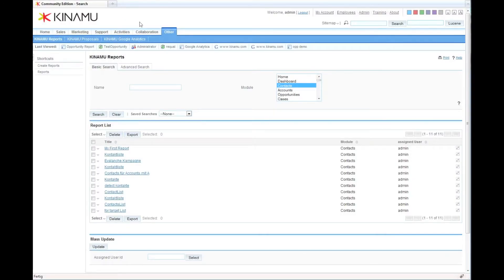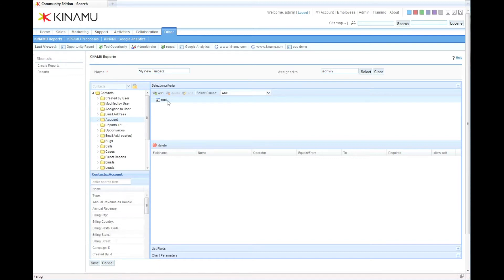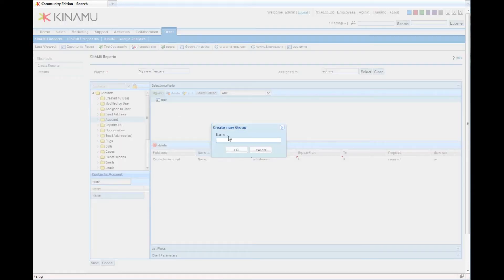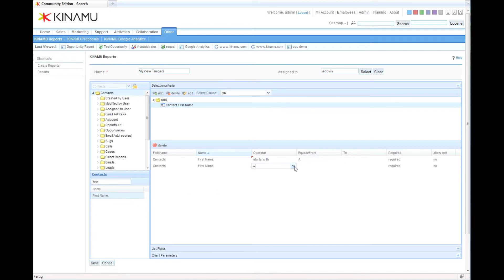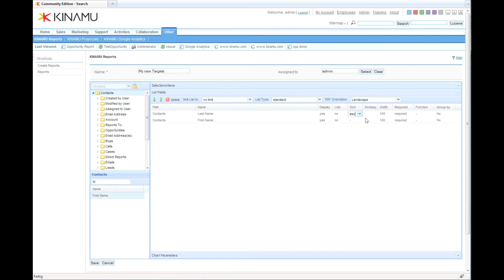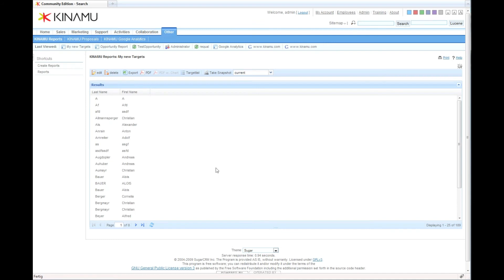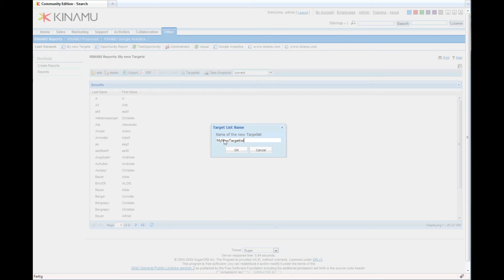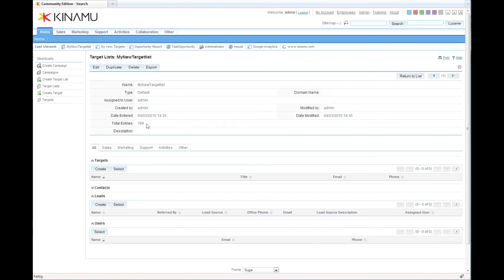KINAMU Reporter in SugarCRM Part 6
Using the KINAMU Reporter in SugarCRM